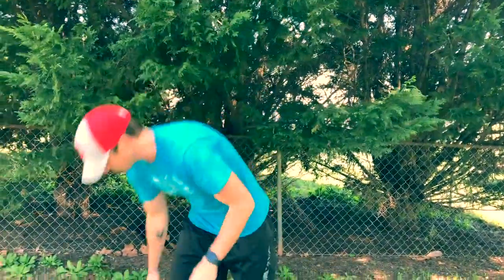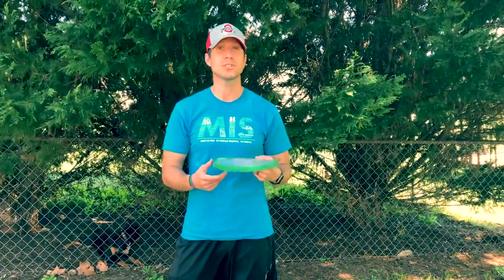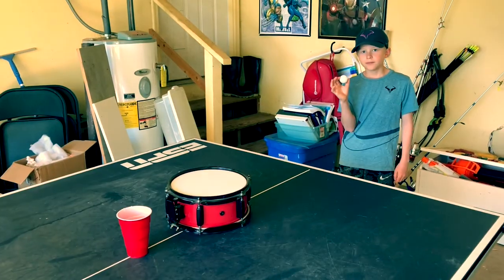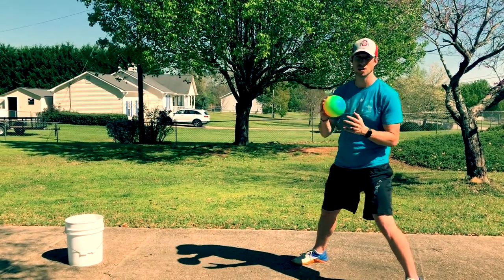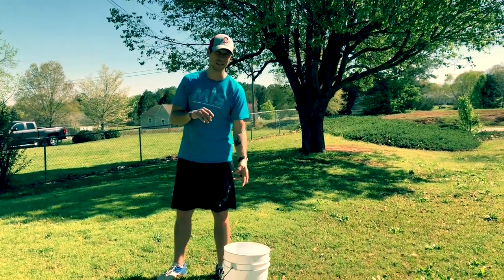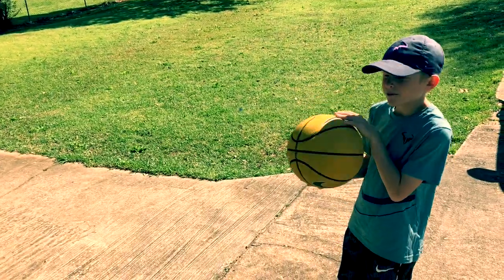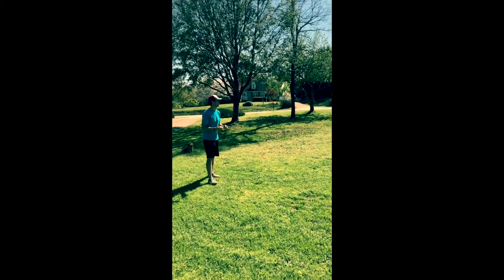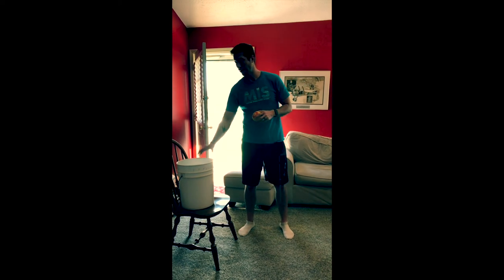Coach Ben's PE Lesson # 9 - Mirror Warm-Up/Bucket Ball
Warm - up with Zach, Matthew, and I.  Then play bucket ball!  Let's Gooooo!
Be creative with your setup and have fun!
Equipment needed:
Buckets or containers
Variety of balls